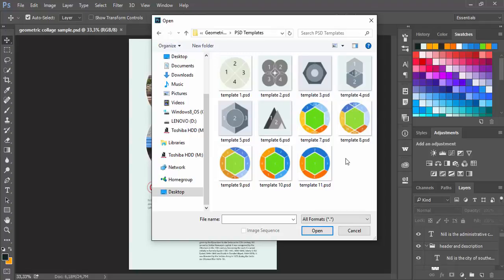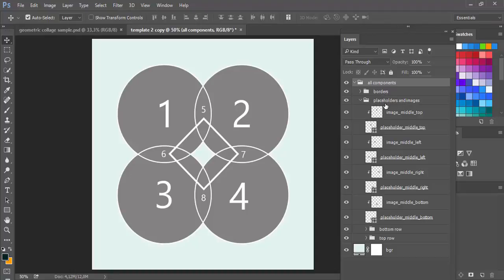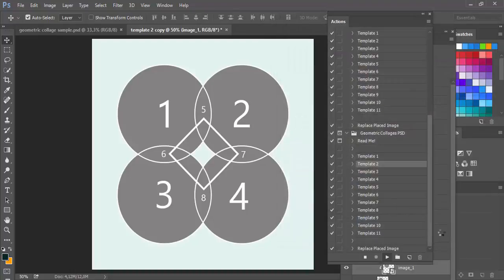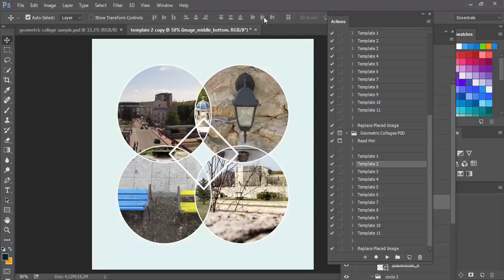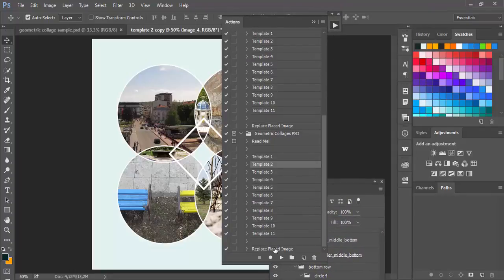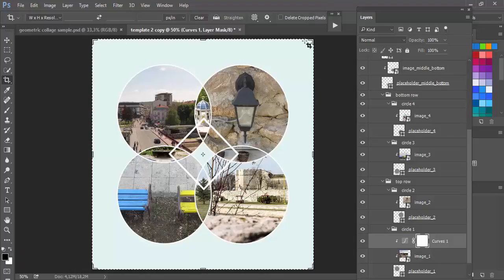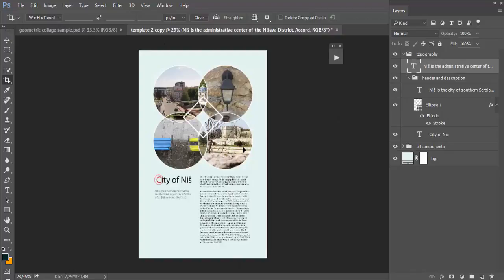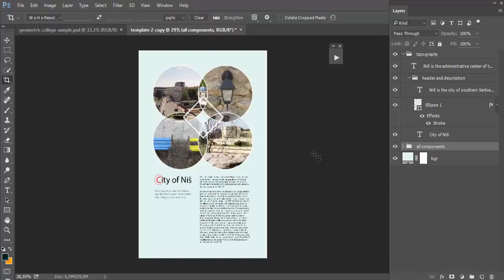Geometric Collages PSD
Step by step instructions how to use files included in package Geometric Collages PSD. This package comes with pre-defined collage layouts in PSD file format which are automated with Photoshop actions to quickly place images/files into the layout. As a final result, you will get one of 11 different collage layouts with non-destructive layers which you can further adjust or modify. Once you have created collage you can use it as it is, to add additional elements  to enhance composition or to place it in some other program like InDesign.